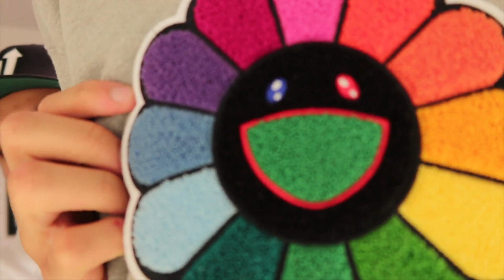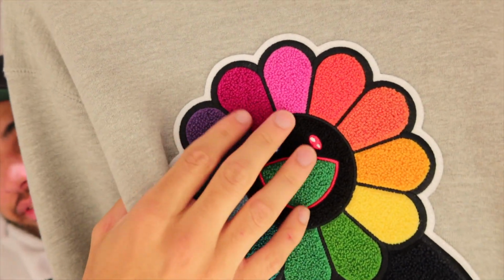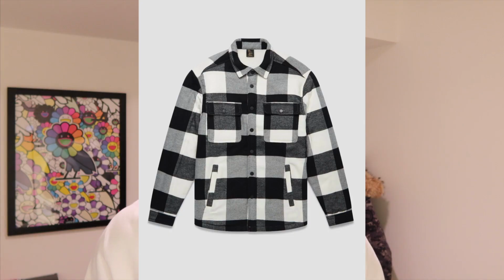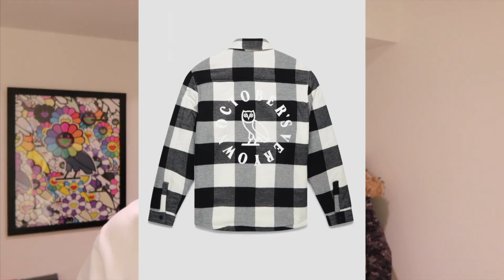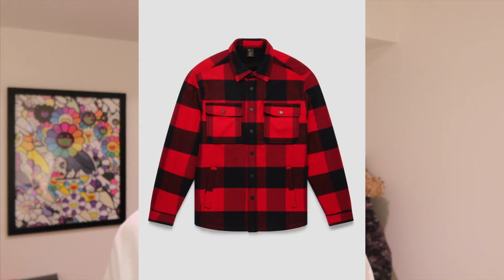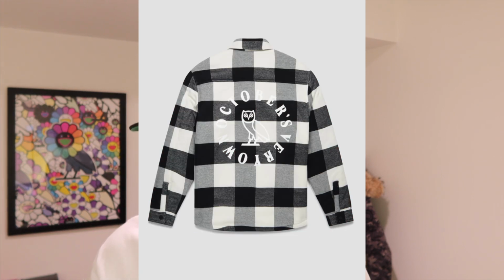FULL DROP LIST FOR FRIDAY DECEMBER 4TH !! SO MUCH HEAT!